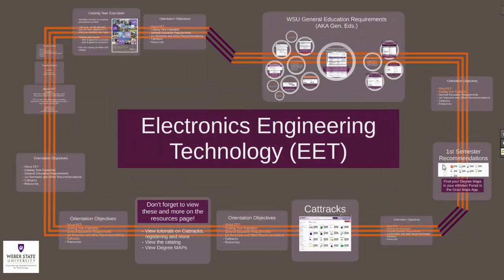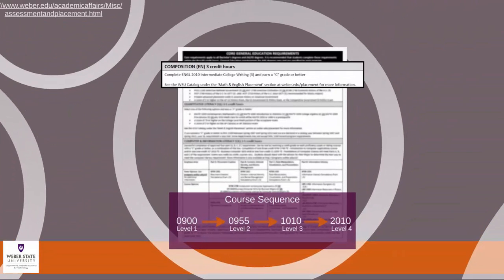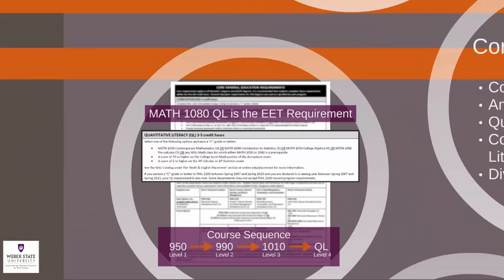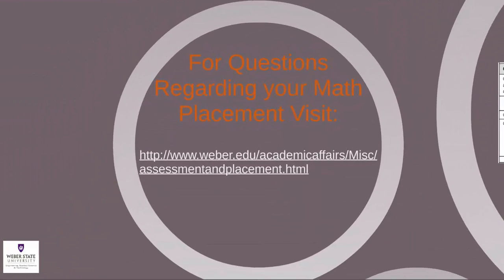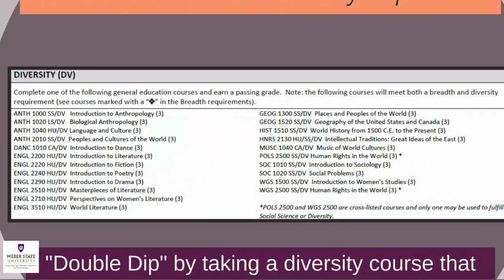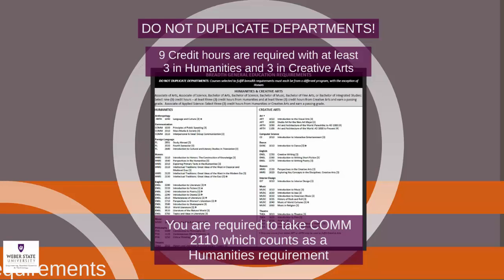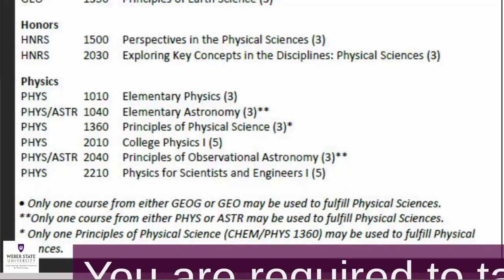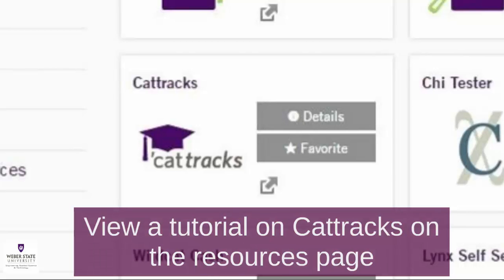Electronics Engineering Technology 2016